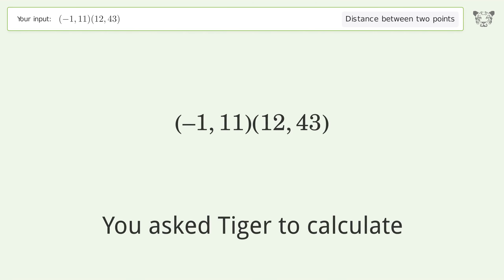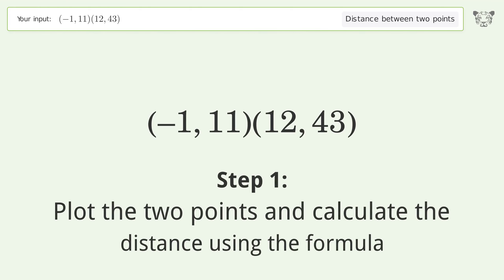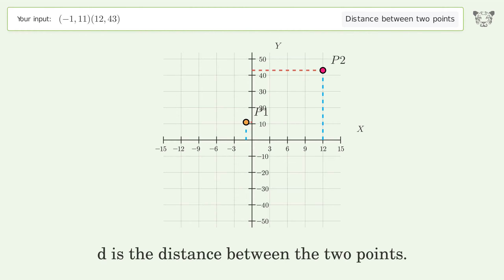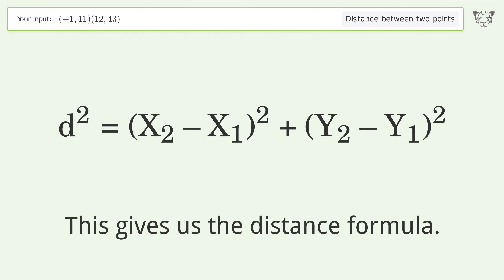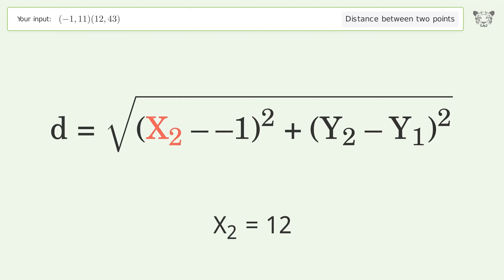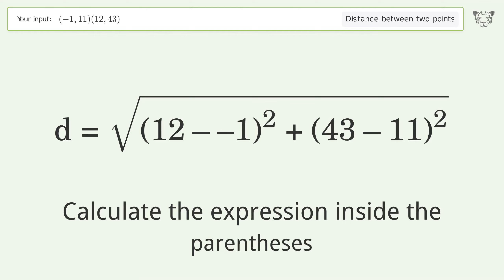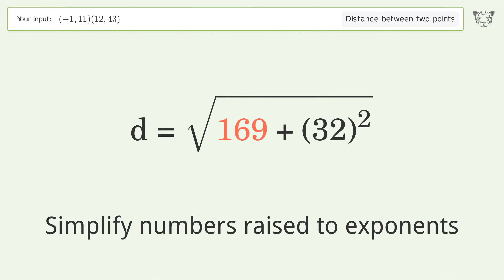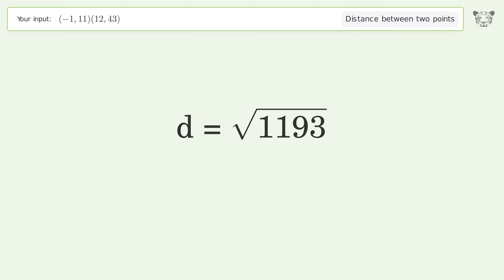Find the distance between two points p1 (-1,11) and p2 (12,43): Step-by-Step Video Solution